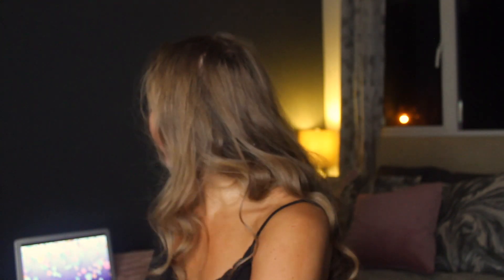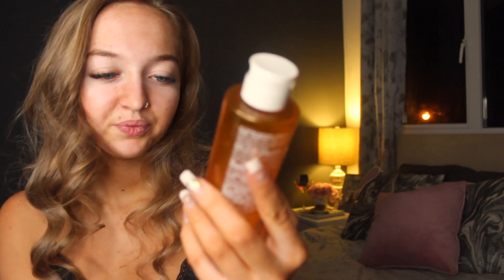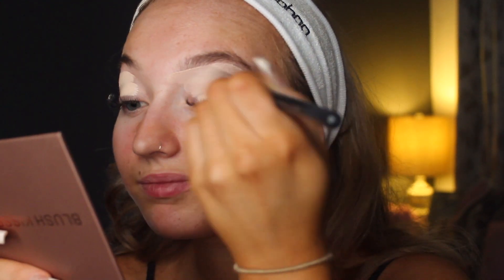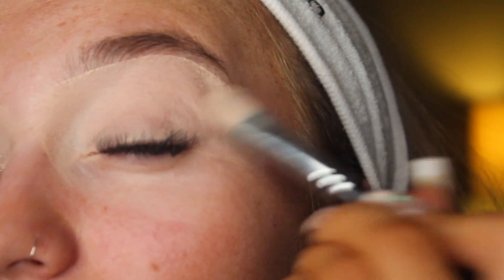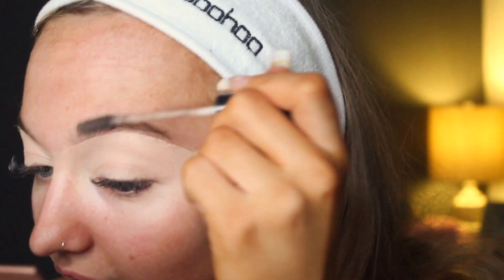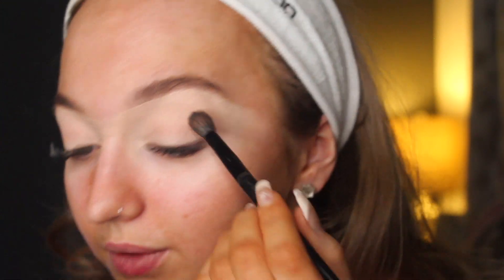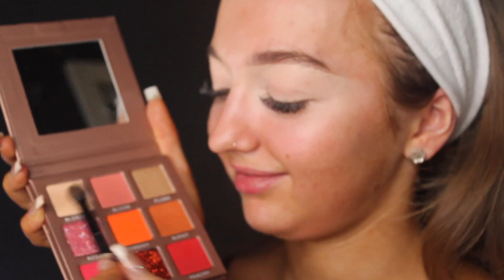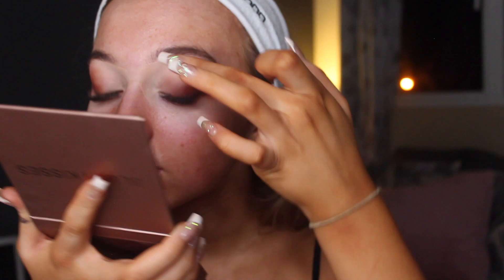VALENTINES GRWM: FAIL TBH | SOPHIE CAIRNS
hiiiiiiii dis me hi boos

I honestly just want to take a minute to say a HUGGGEEEE thank you for 500 Subscribers Ahhhhhhhhh!! 500 people clicked a button for me if that isn't love I don't know what is tbh!! I hope you are all having a lovely day/evening or night and i hope this wee vid makes you giggle as you can see I'm rubbish at makeup!!!